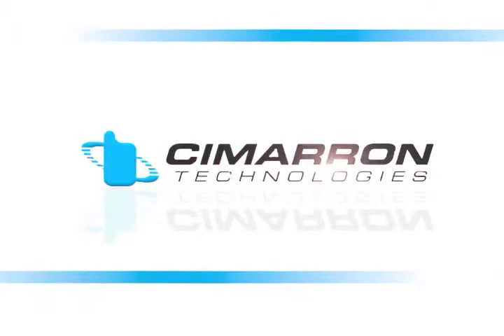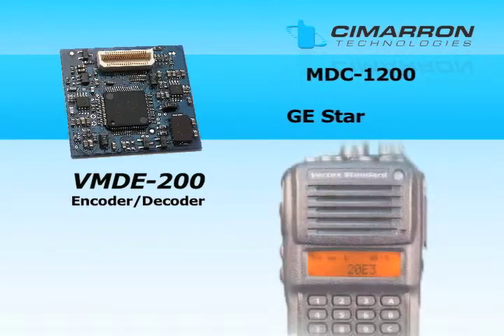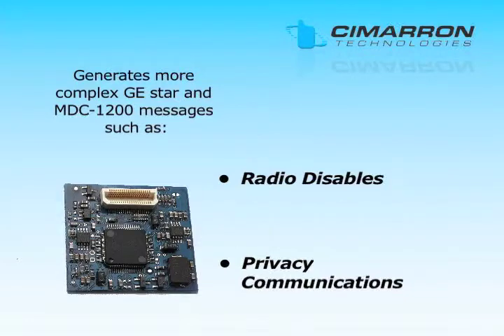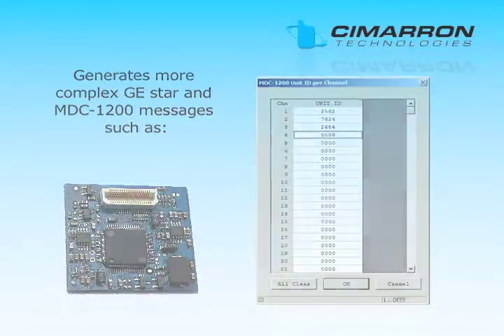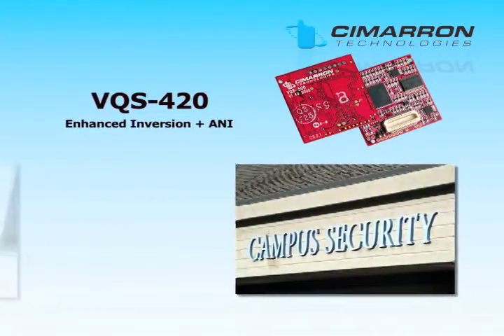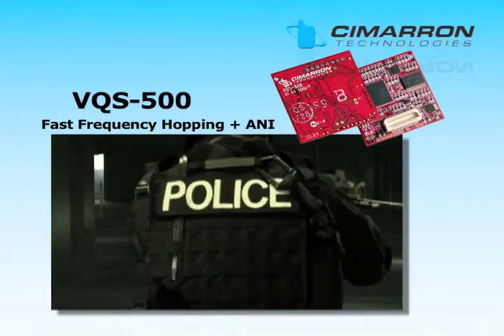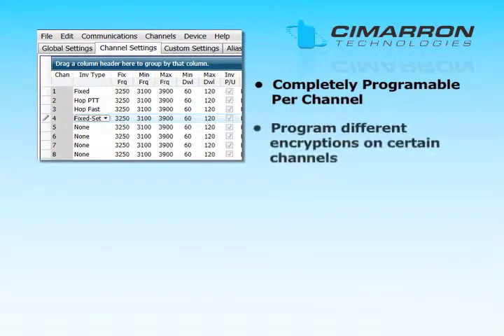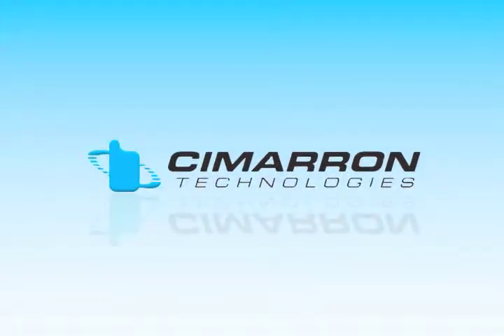Vertex Standard Compatibility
The many plug-in option boards specifically designed for the Vertex Standard line of products